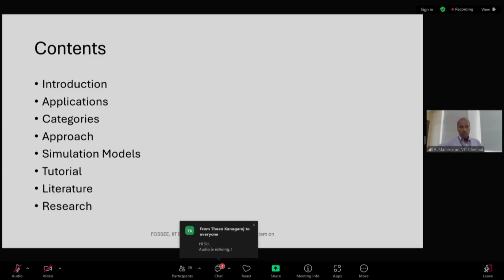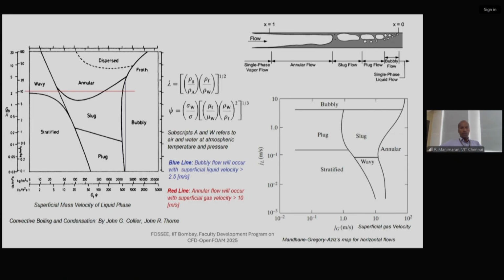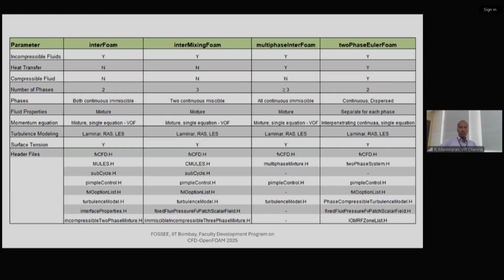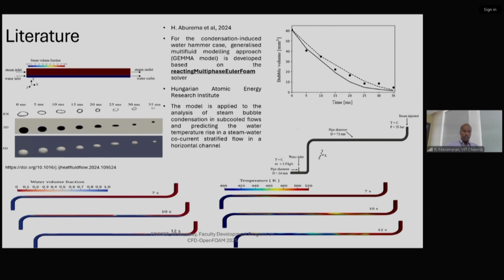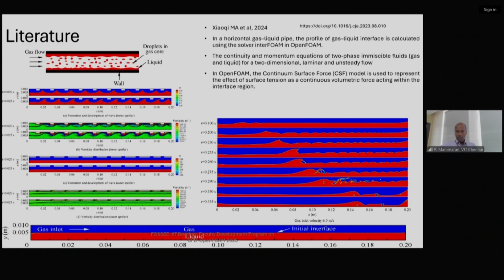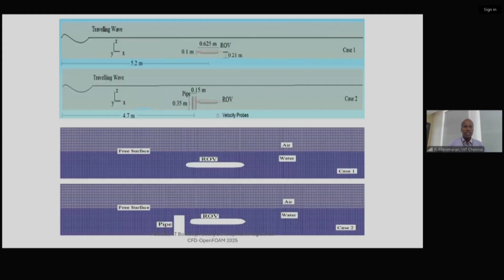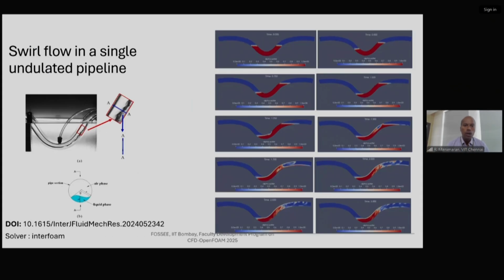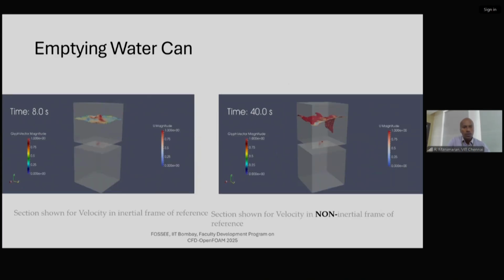FDPCFD S17 Modeling Multiphase in OpenFOAM